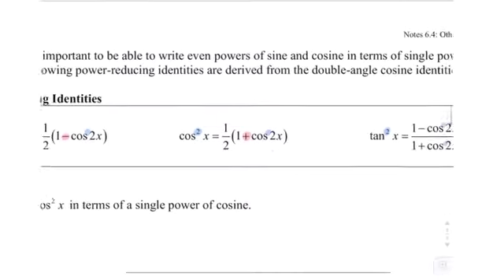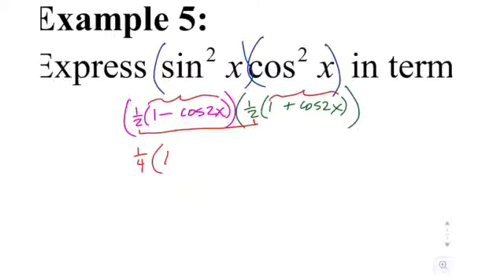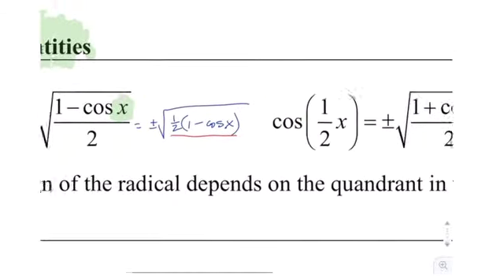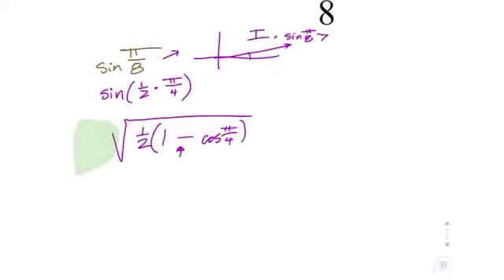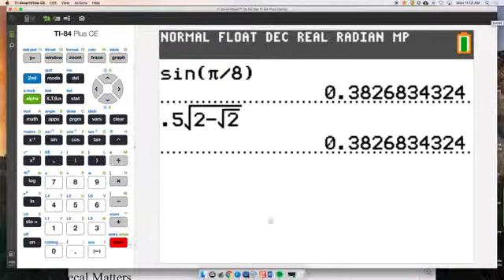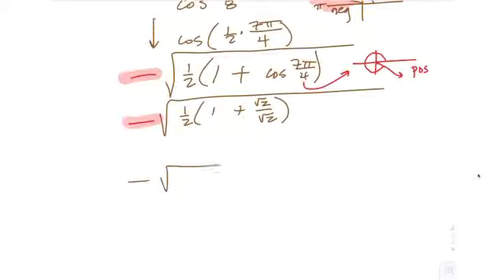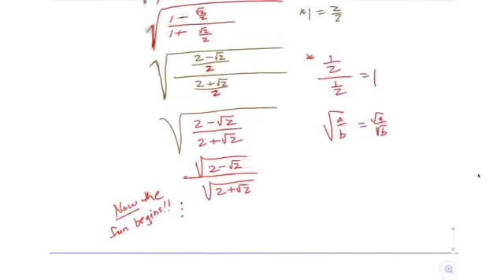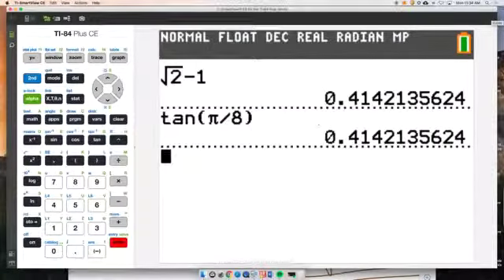Precal 06.4 Ex 05-06 +tan pi eigths